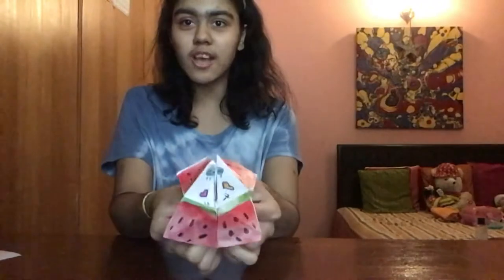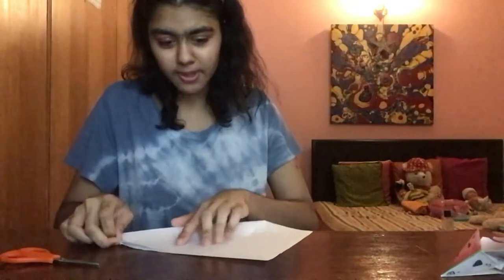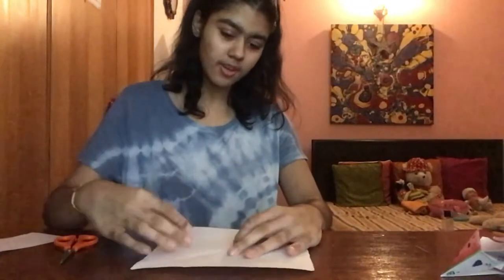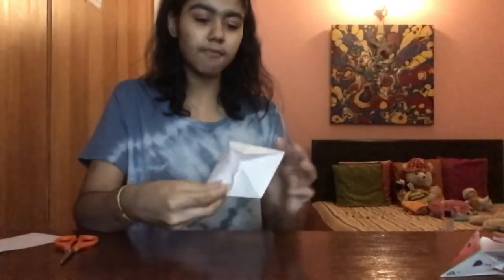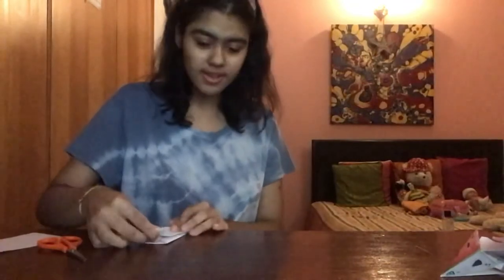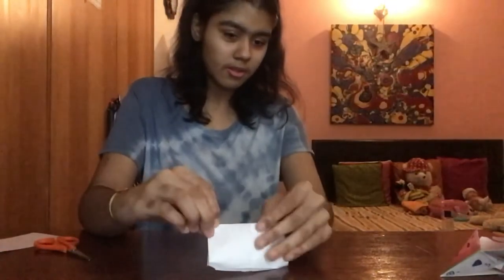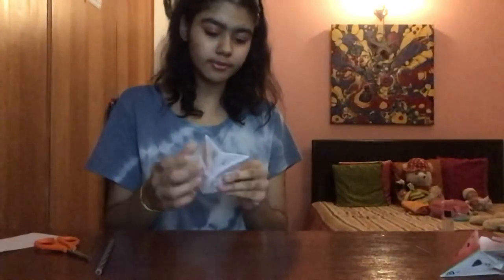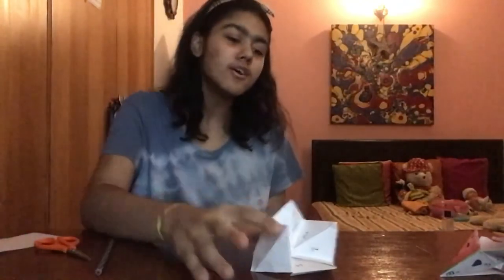how to make a fortune teller craft with sara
hi guys its sara wellback to my channel  in today 's video is how to make a fortune teller hope you guys like it make sure to like and  subscribe comment and love you guys 😊✌️